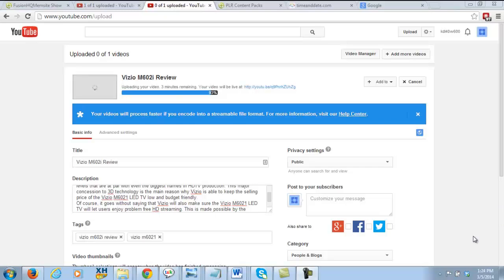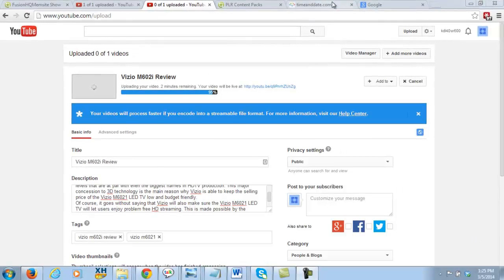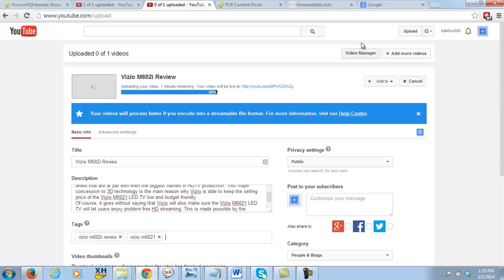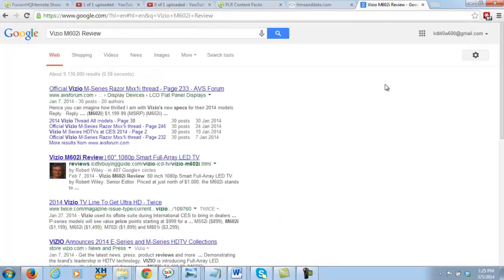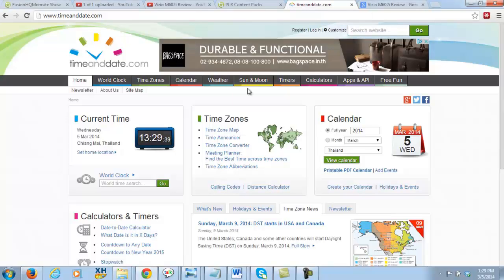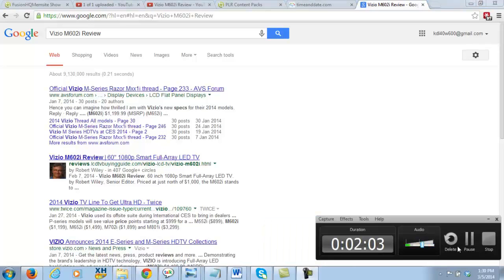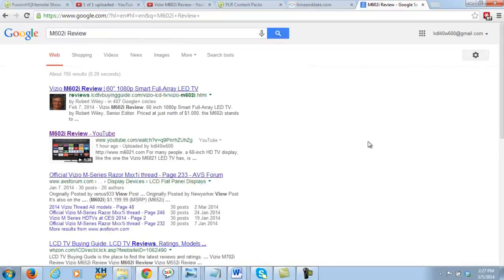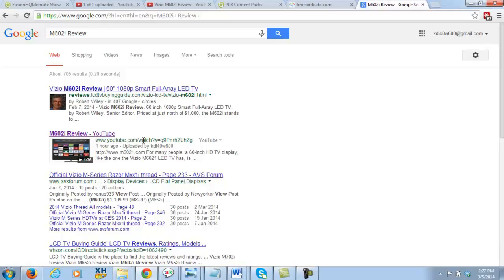Intellipath Academy ► Intellipath Academy Review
The past 2 years uninterruptedly this product series has SOLD OUT within 24 hours, there is one simple reason for this,

Gaz Cooper and Rob Tierney are again launching their incredibly successful Intellipath Academy System.

Gaz & Rob show you making lots of money by being the first to promote Amazon products and they show you how to rank these products almost instantly, in fact one of their customer video testimonials (one of many)says he got on page one of Google in 1 MINUTE using, the Early Bird Commission system.

This is actually the most powerful Amazon system on the market and it's also only offered 2 times a year and sells out each time, do yourself a favor and look at this now, there is massive social proof with video customer testimonials ranking products over and over in just a few minutes.

A fast action guide teching you exactly how you can dominate all these products and the secret to finding Unlimited unreleased products and newly released products
50 earlybird commissions professional product review videos- averge 1 min 30 each. These 90 second reviewvideos are of the highest quality with professional broadcast quality voiceovers and most of these if purchased would cost $67 each so you do have a real value in these videos of over $3,000
Million dolar list -- an additonal list of Intellipath Academy products and the secret how to get thousands of other products that are newly released and products that are not released yet
Creenshots of hunders of other Amazon products that you can instantly grab Google page 1 by simply following our instructions
Intellipath Academy

What is even better, literally anyone can do this, and Gaz proves this by having his REAL customers tell you about their success on video which is massive proof this one really does work.

In Colusion -- Intellipath Academy is your best choice. The last good news that will make your excited about this product are so successfully satisfied the customers that is confident to offer Intellipath Academy with 100% cash back guarantee -- no question asked. It means which you have no risk try it out, right? So what are you waiting for? Put your hands on it and see results for yourself yourself without a risk for your pocket NOW!